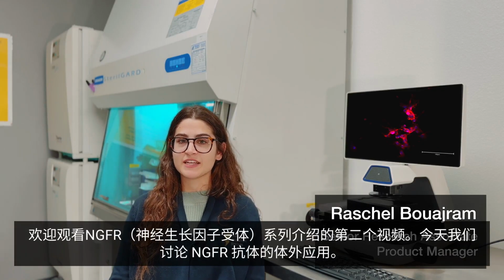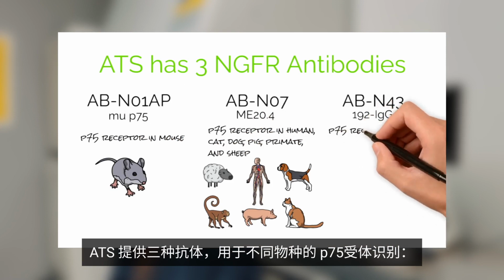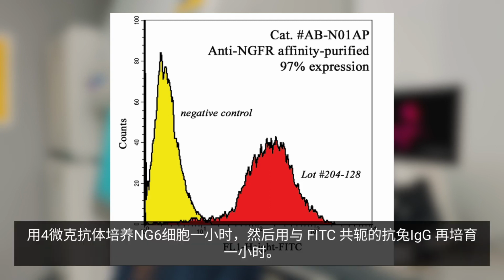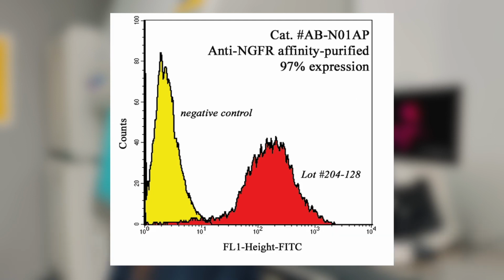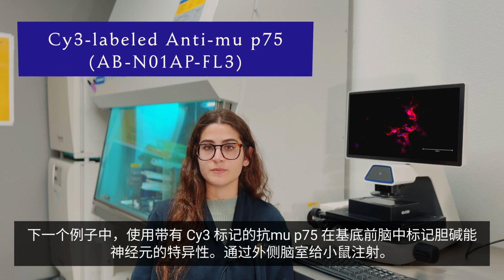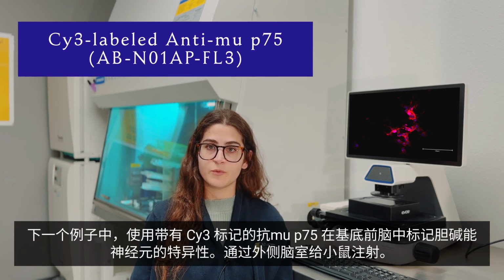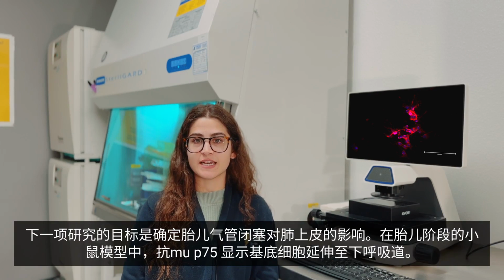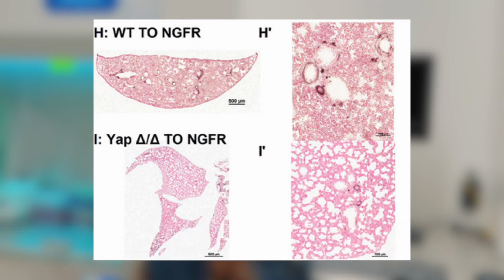NGFR Video 02 - Chinese